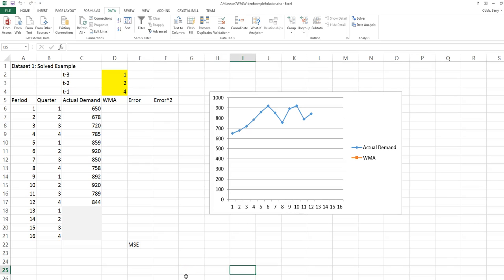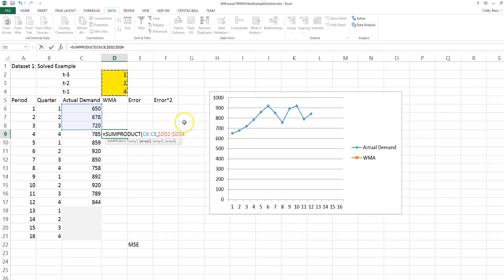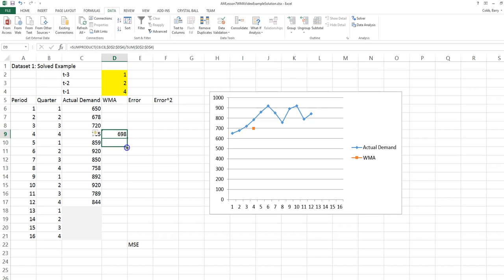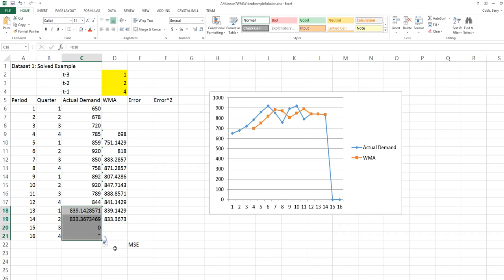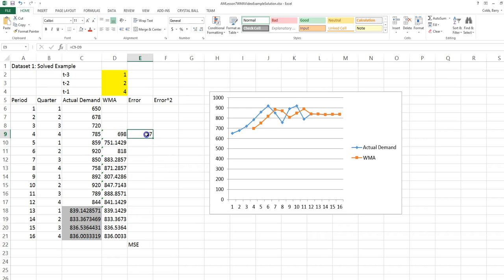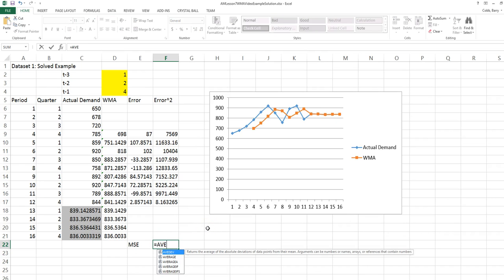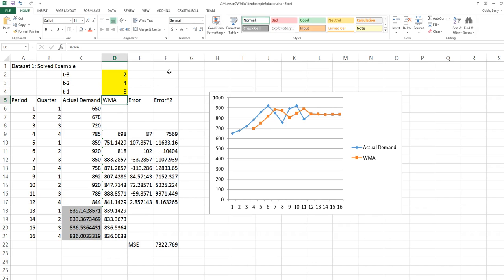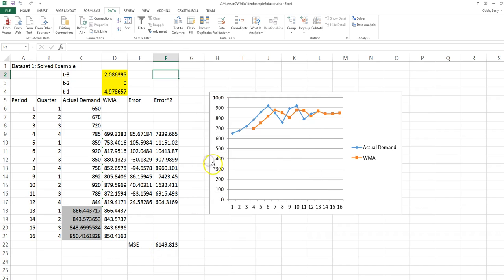Weighted Moving Average